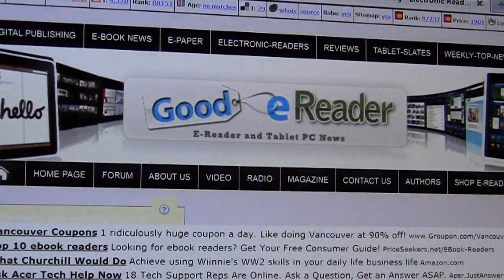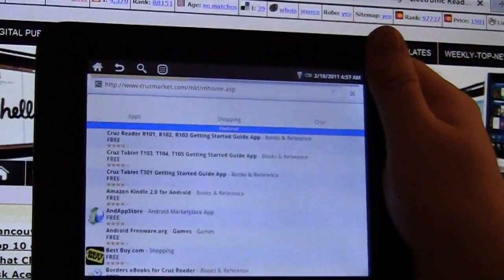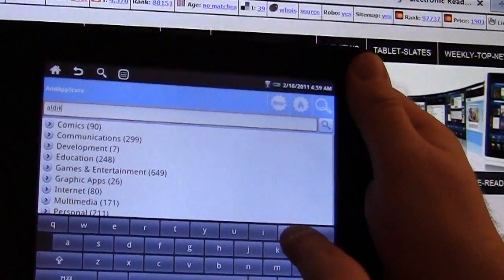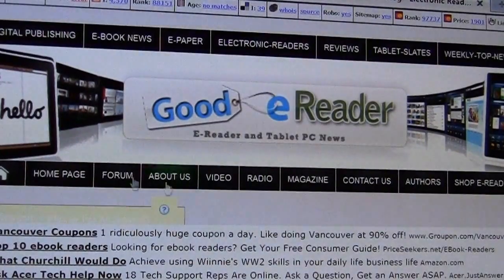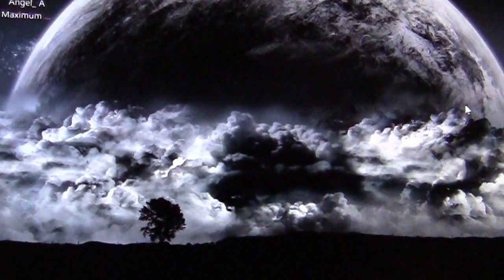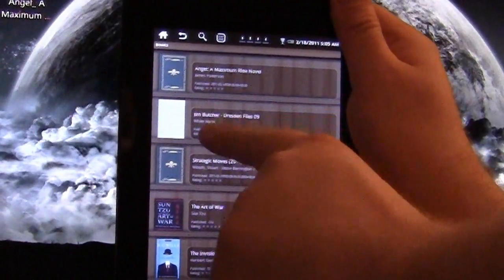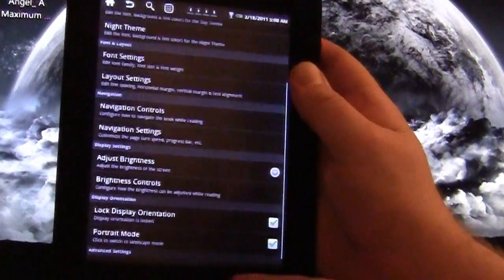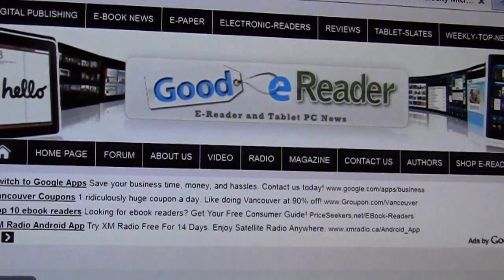How to load eBooks on the Velocity Micro Cruz Reader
In this video we show you how to load ebooks on your new Velocity Micro Cruz Android Reader. We show you every step you need to do when trying to load ePub books in for the first time. Firstly you need to access the Cruz Market and download the Andappstore android market. Once you do that you need to download Aldiko! Once you get this program loading in ebooks is easy if you follow our tutorial.